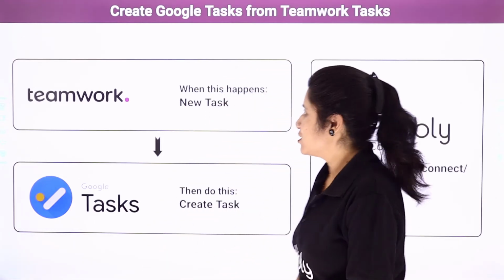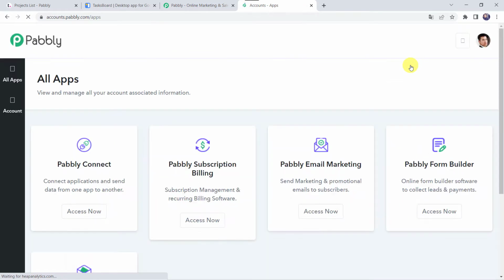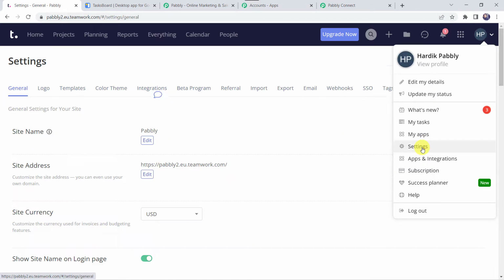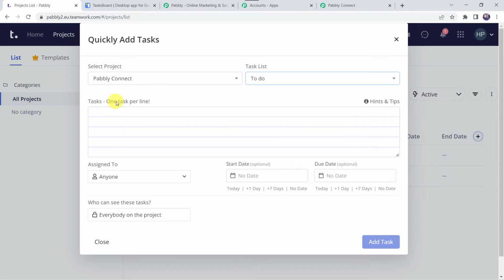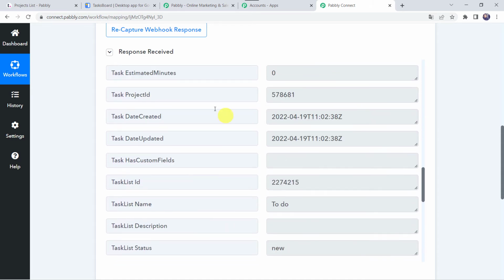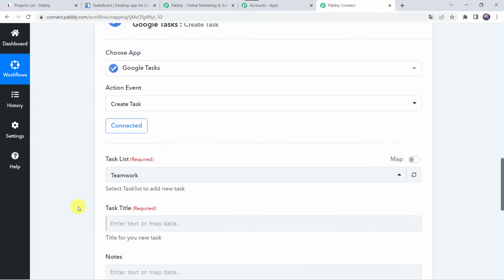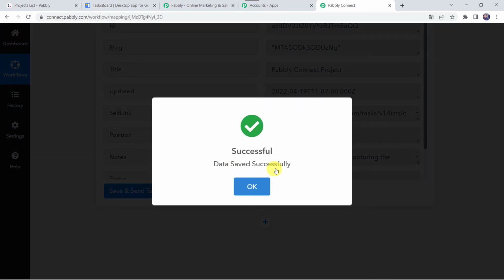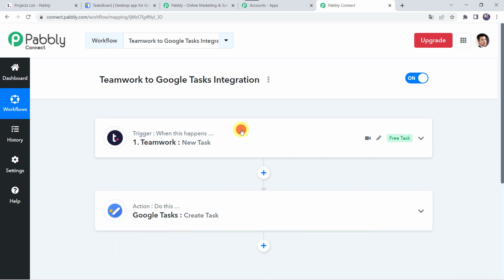How to Create Google Tasks from Teamwork Tasks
In this video, we will learn Teamwork Google Tasks integration, where you can learn to how to create google tasks from teamwork tasks with the help of Pabbly Connect.